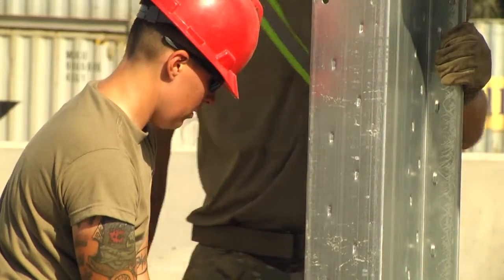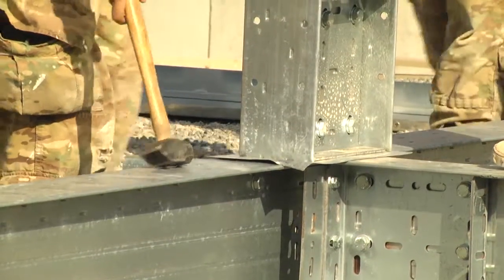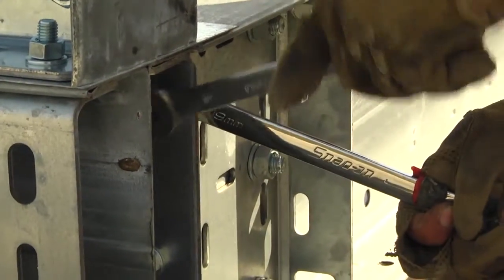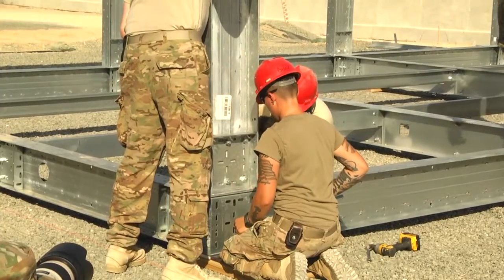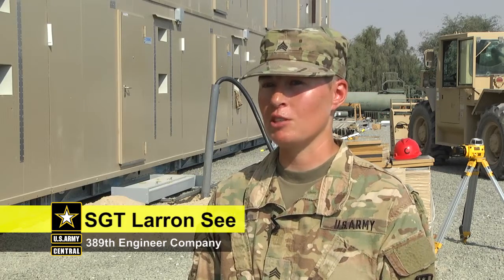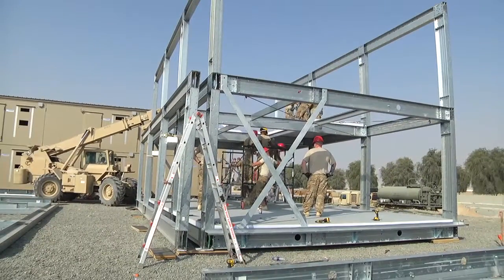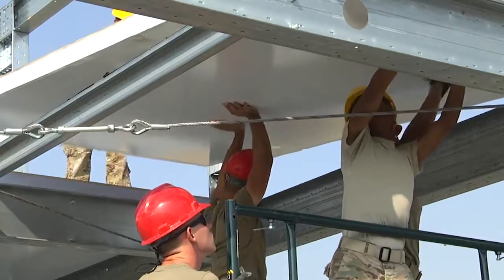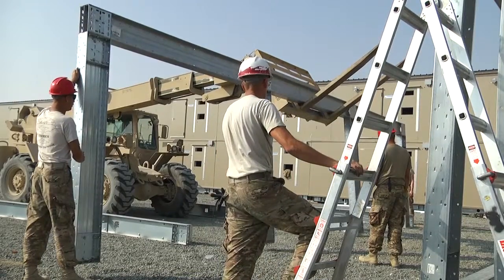Spolight SGT See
Patton's Own: In the U.S. Army Central Spotlight, we meet SGT Larron See. SGT See is an engineer with the 176th Engineer Brigade. The 176th assembled a new type of metal framed building for use as housing, dining facility, and office space in an effort to improve the quality of life for soldiers deployed to Camp Redleg. Third, Always First!